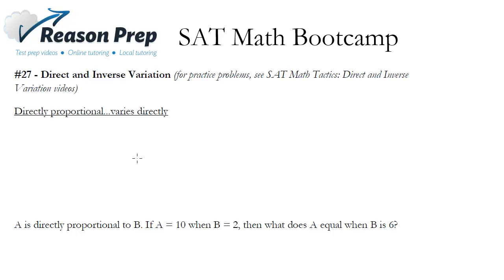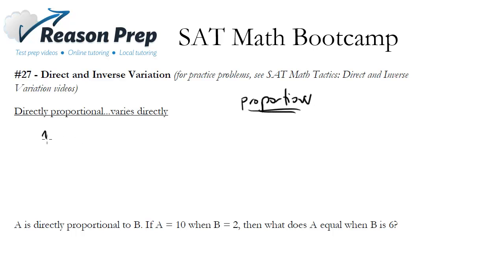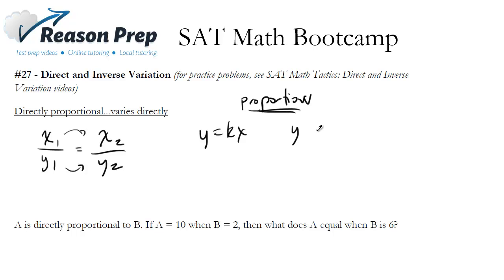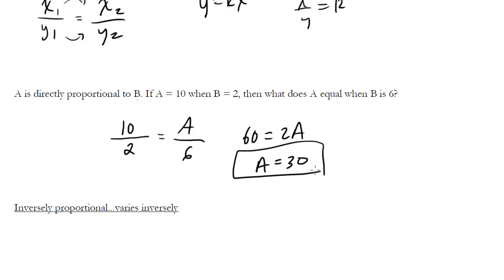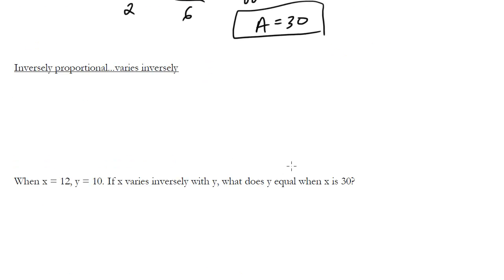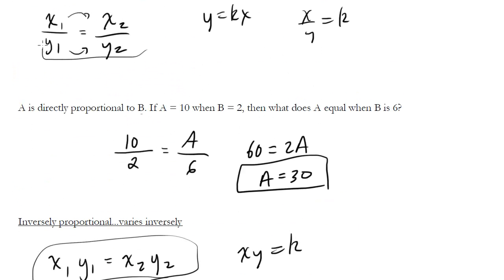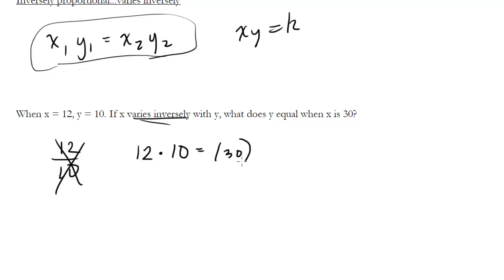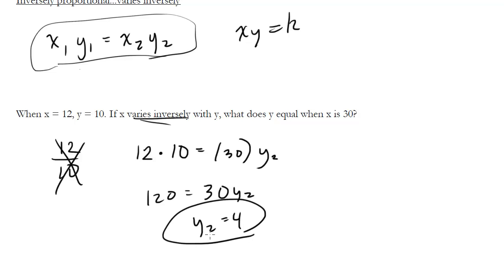#27 - Direct and Inverse Variation, SAT Math Bootcamp